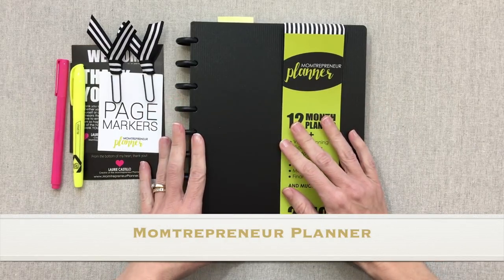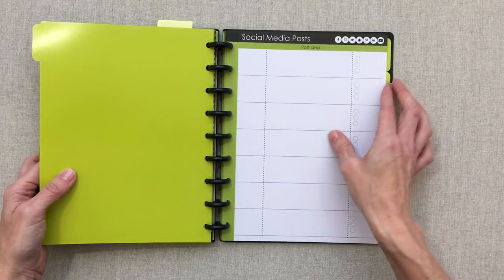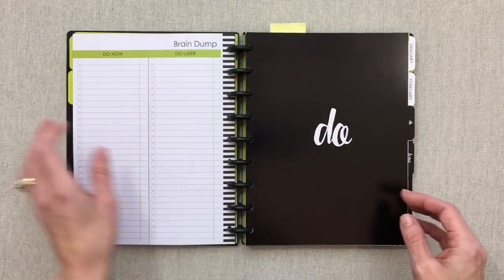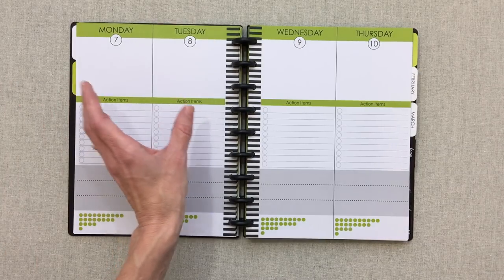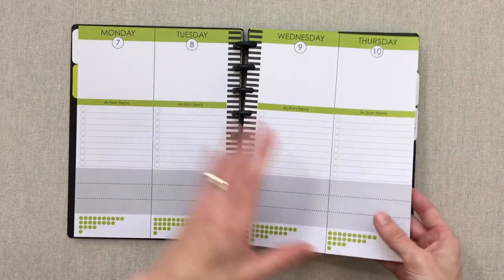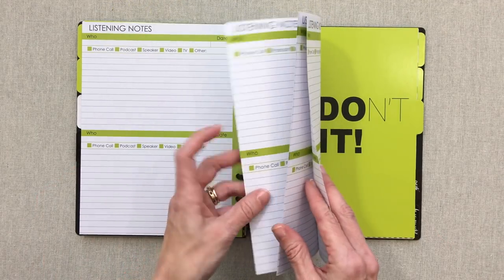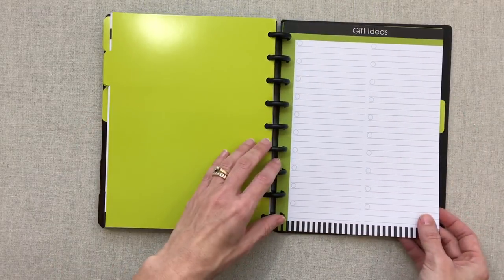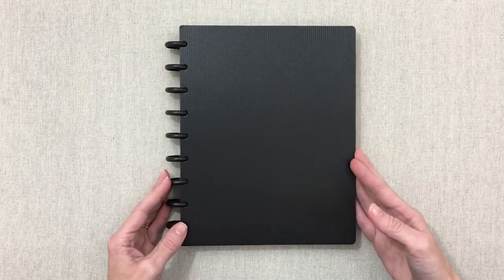MOMTREPRENEUR Planner Review!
Amandasfavorites (Good through 1-31-19)

All opinions are my own.

CHARITY WATER CAMPAIGN:
PLEASE JOIN WITH ME TO HELP 166 people get Clean Water
Even $1 helps!  Let's make this happen by 12/31/18!

What are POWERSHEETS?